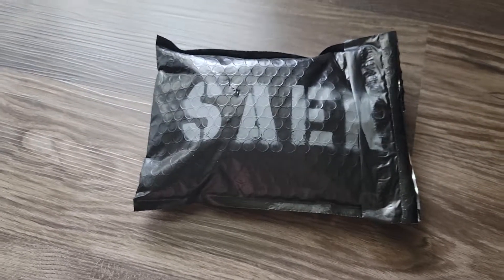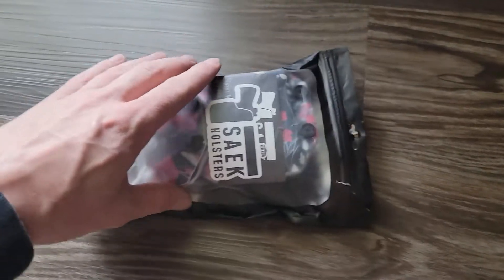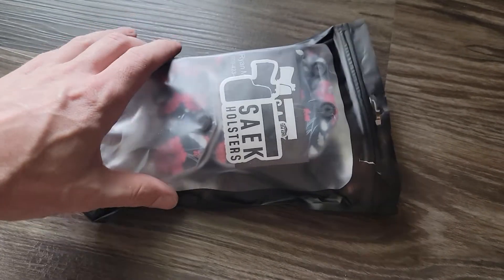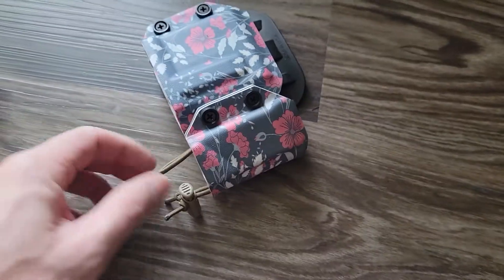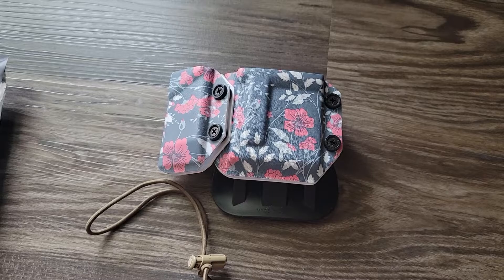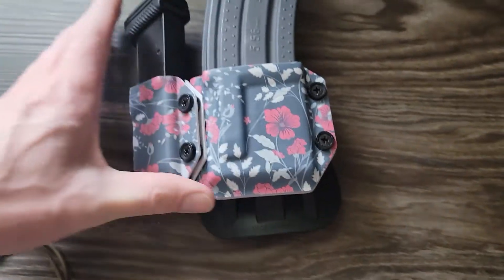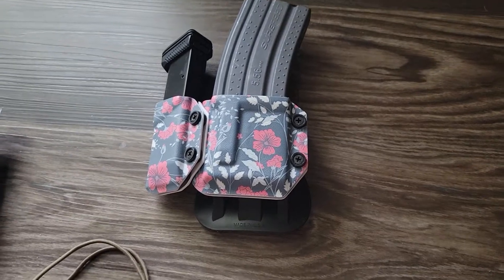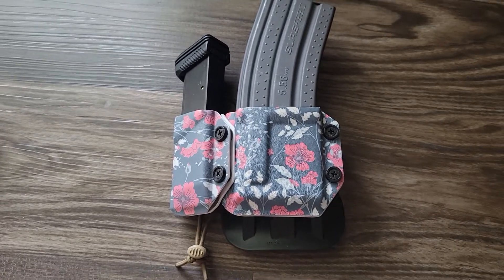SAEK Holsters Contingent Rig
Check SAEK Holsters out on Instagram and Facebook